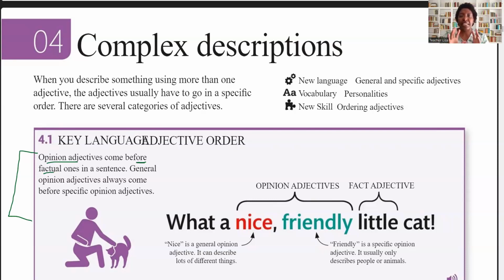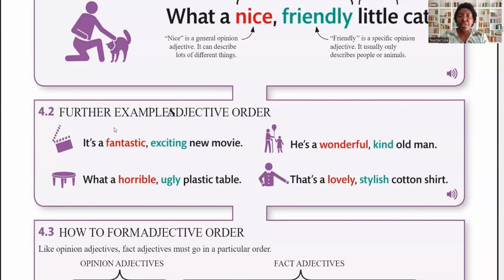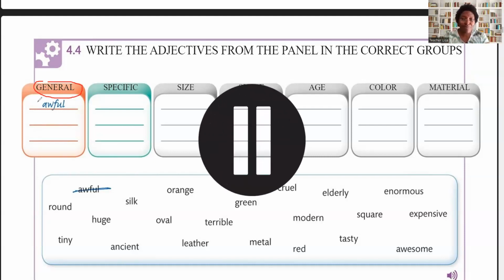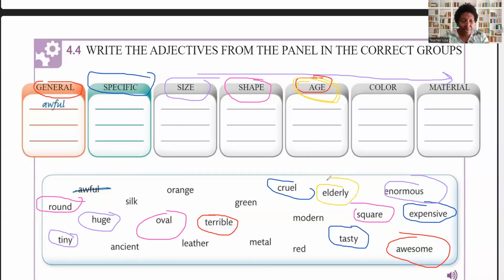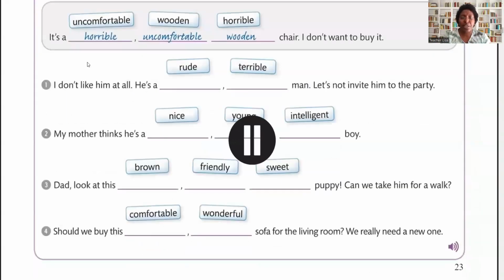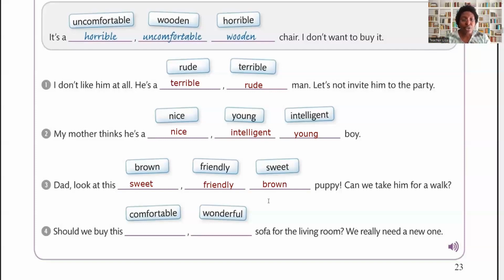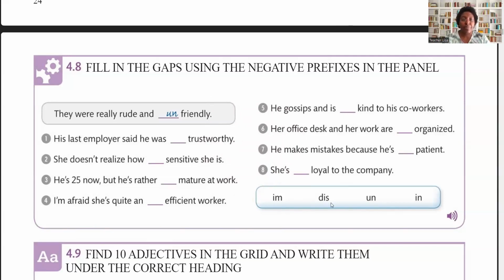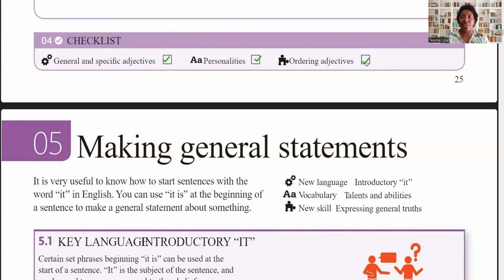ESL STUDENTS: ESL GRAMMAR- COMPLEX ADJECTIVE DESCRIPTIONS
COMPLEX ADJECTIVE DESCRIPTIONS | UNIT 4 ENGLISH FOR EVERYONE LEVEL 4

Welcome I'm Teacher Lisa your ESL video instructor! What if you have two or more adjectives to describe something in a sentence? What order do you put all the adjectives? For example, is it correct to say: 'The wooden, new, red chairs' or 'The new, red, wooden chairs'? There is a grammar rule called order of adjectives for complex descriptions. When we use more than one adjective before a noun in English, we often put the adjectives in a specific order. It can sound quite strange if the adjectives are in a different order. In this video you will learn how to correctly put adjectives in the correct order. This lesson is based on Unit 4 in the book English for Everyone Level 4 published by DK.

Follow along! - This video uses the book English For Everyone Level 4 found on Amazon

Mastering American English Conversations Book 👇:

Phonics Packet (140 pages) of all the common sounds and sound clusters in English 👇 :

LEARN AMERICAN IDIOMS BOOK 👇:

Do you have a specially designed ESL Vocabulary Notebook?
Get one here 👇:
Sunflower Vocabulary Notebook
Pink Flower Vocabulary Notebook
Floral Vocabulary Notebook